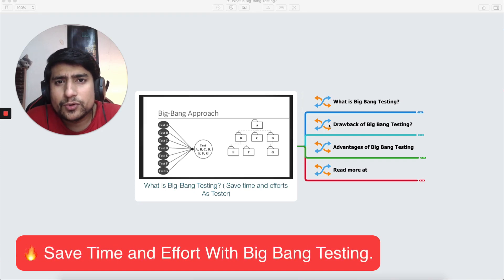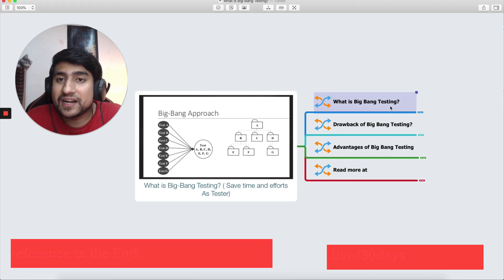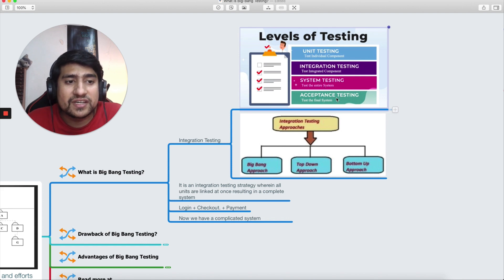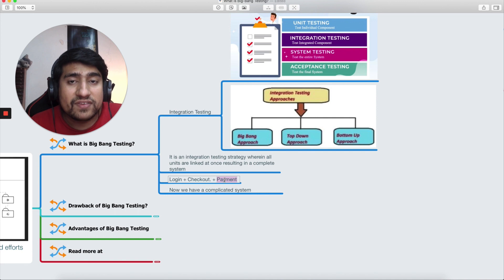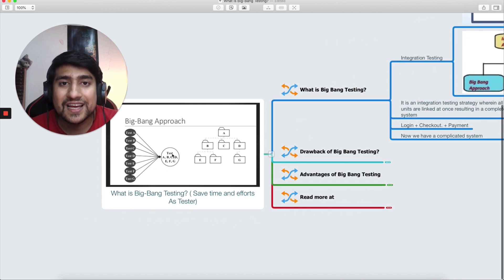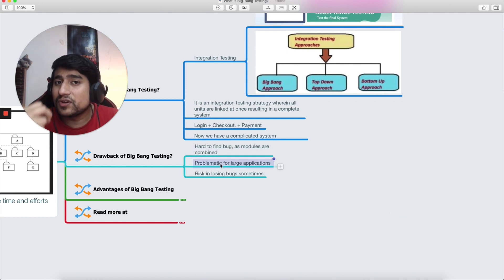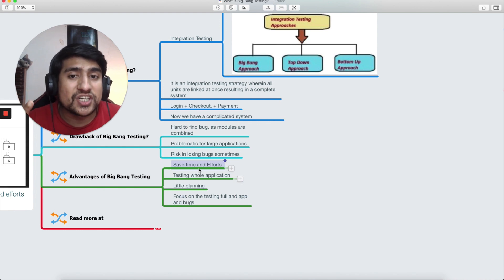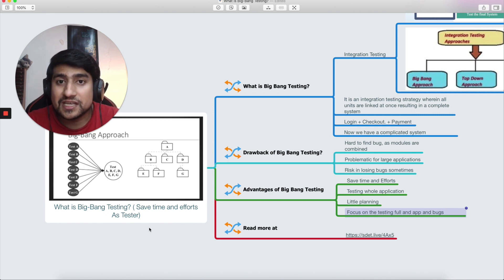What is Big Bang Testing? || Integration Testing Strategy || Software Testing Interview QnA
In this video, we are going to discuss about the big bang testing, What is big bang testing and when we should do it.

What is Big Bang testing?
Big Bang Integration Testing is an approach in which all software components (modules) are combined at once and make a complicated system. This unity of different modules is then tested as an entity. According to this checking method, the integration process will not be executed until all components are completed

What is Adhoc Testing?
Ad hoc testing is a commonly used term for software testing performed without planning and documentation, but can be applied to early scientific experimental studies.

🔥🔥 IMPORTANT LINKs 🔥🔥